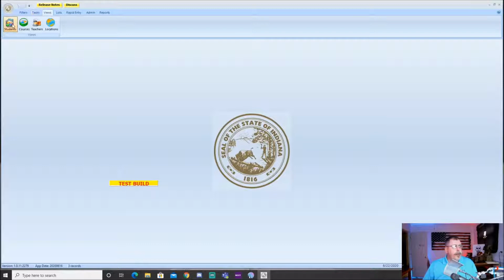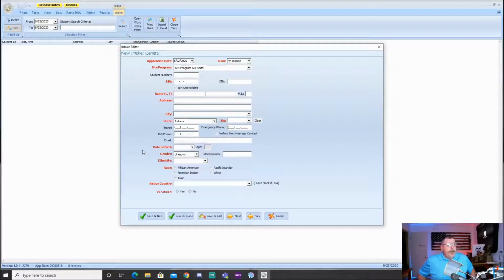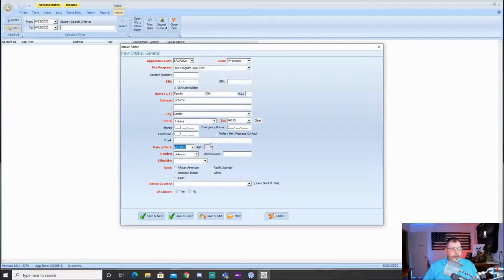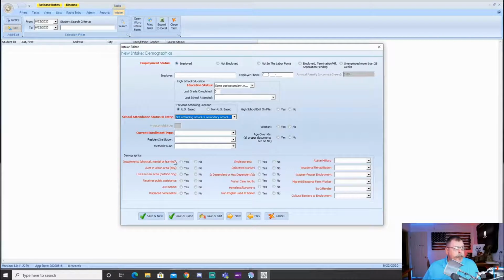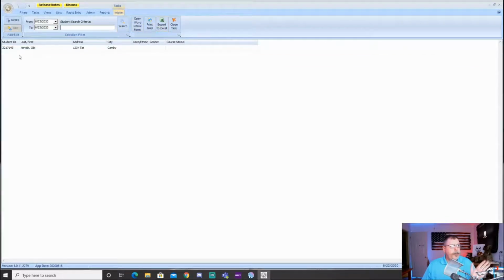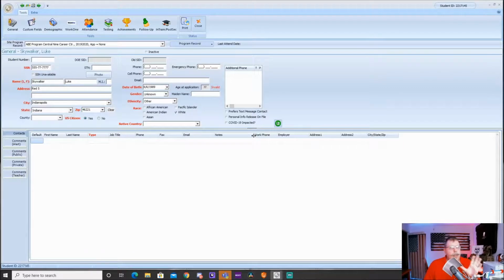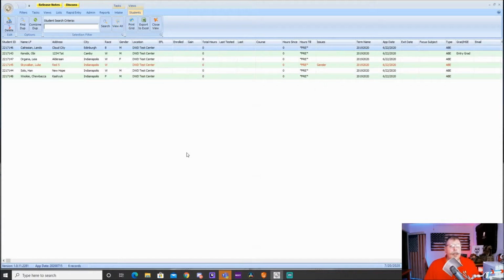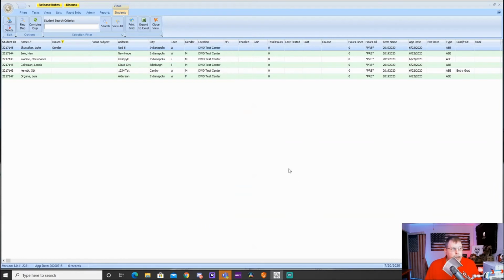Inters Training Intake